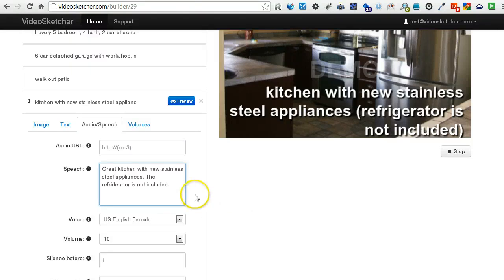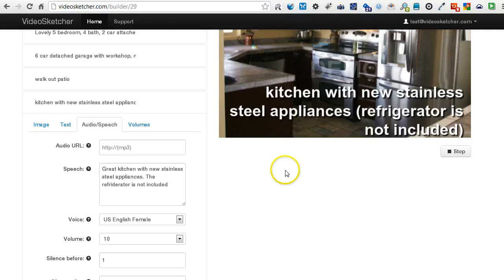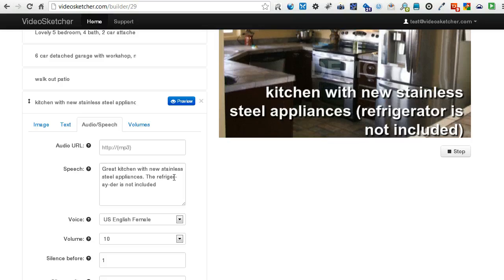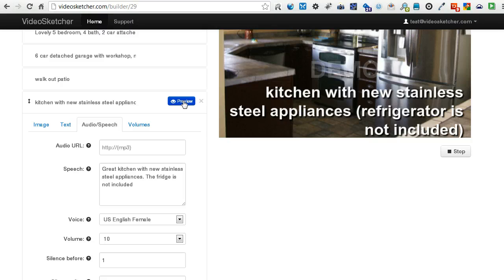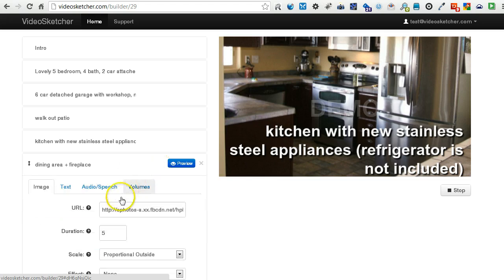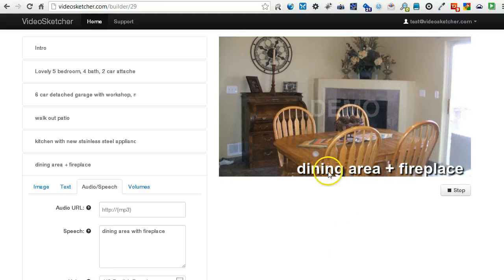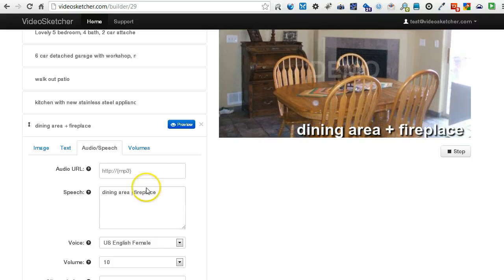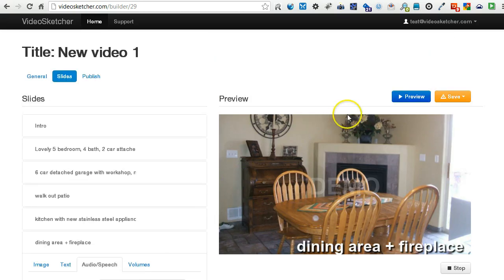VideoSketcher.com - Text to speech techniques